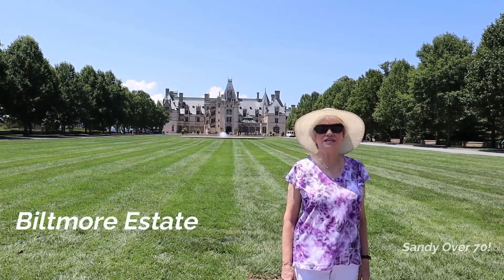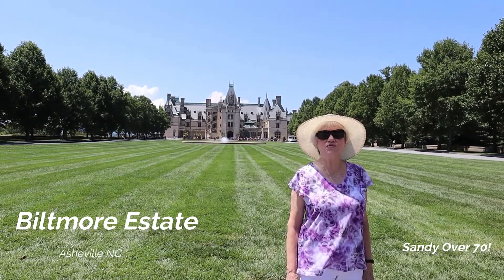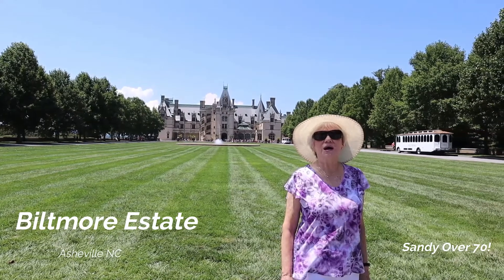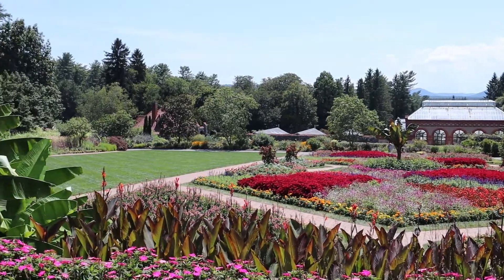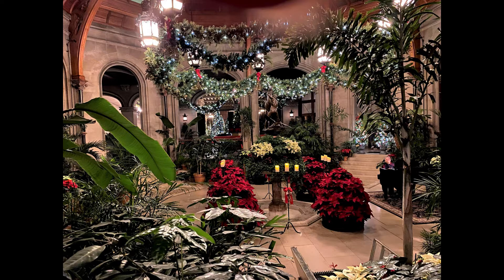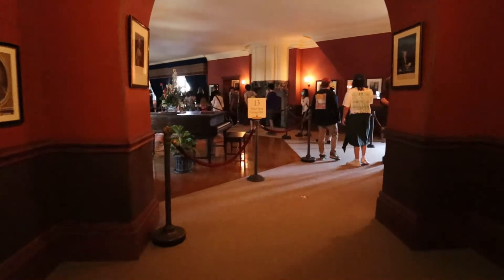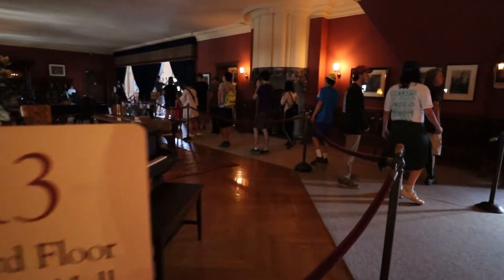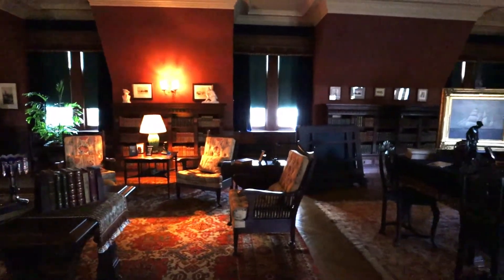Inside the largest home in America - the Biltmore Estate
Located in Asheville, NC, the Biltmore Estate is the largest privately-owned home in America.